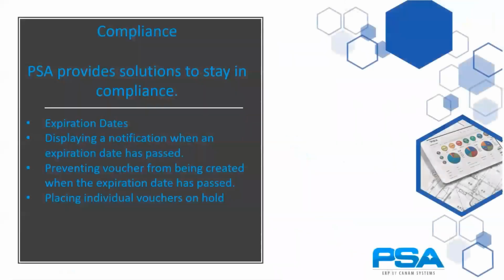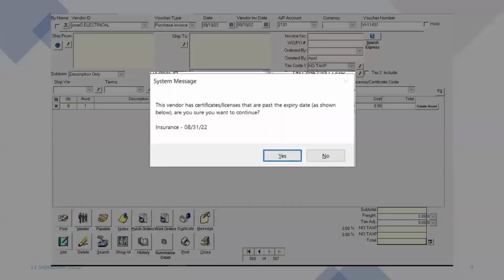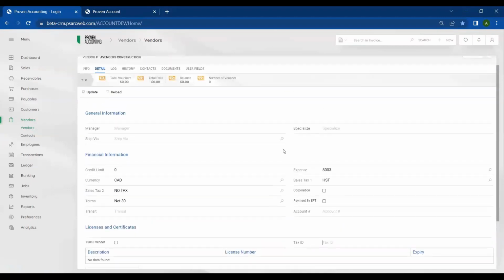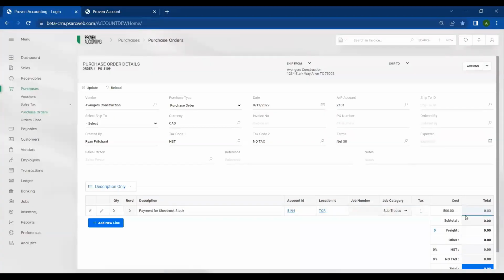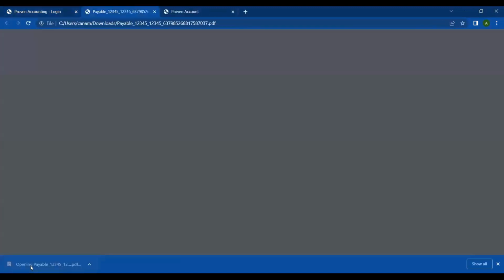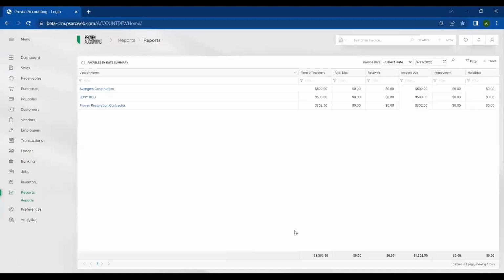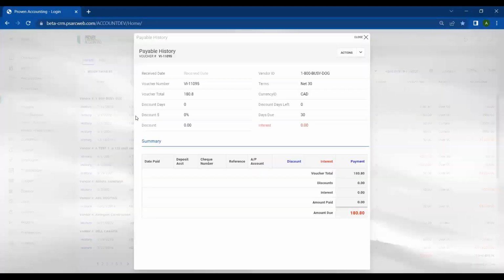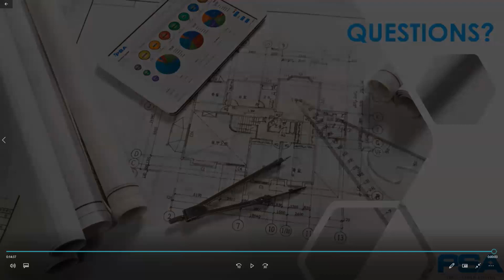PSA Lunch & Learn: Day in the life of an AP clerk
A typical day in the life of an accounts payable clerk will involve reconciling and processing invoices, as well as recording and verifying expenses. Depending on your employer, you may also be required to provide supervisory duties and team leadership to other staff members. This session will allow us to focus on the new Proven Accounting and how to establish best practices using our accounting. We will take a look at what are some important standard operating procedures, while discussing important reports and views that can help better organize and manage our AP efforts. In the video, you will learn:

1. Compliance
2. Creating New Vendors
3. Entering Payables
4. Creating POs
5. Converting POs
6. Processing Payables
7. Reporting